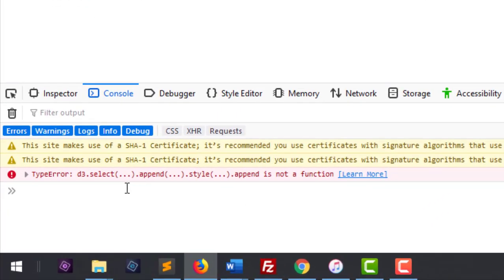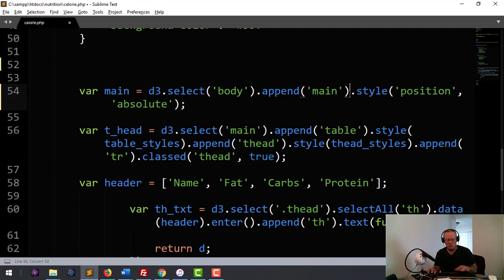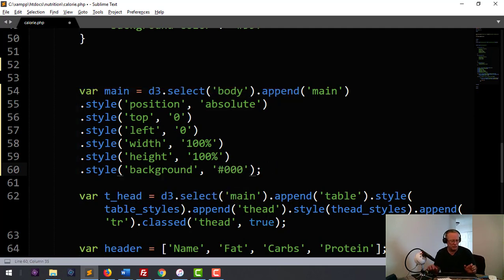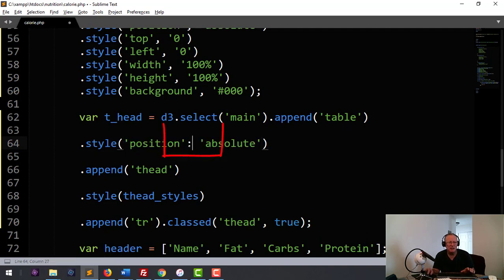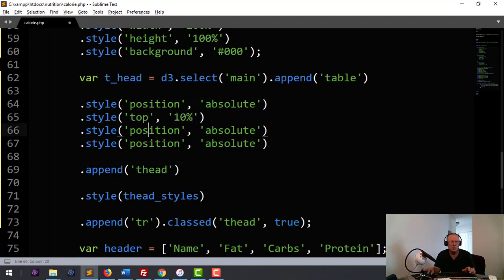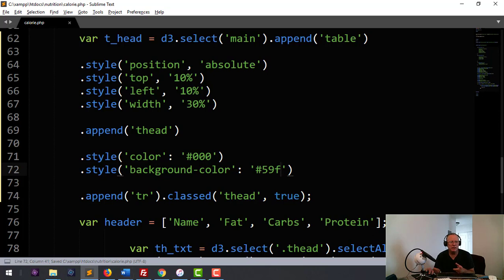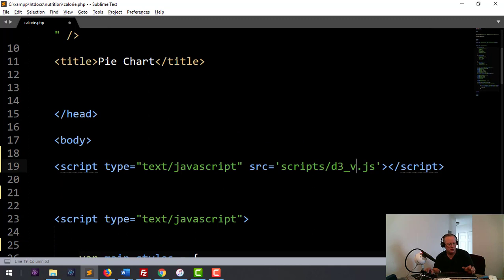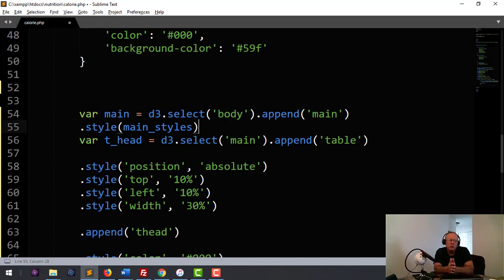d3 js v3 v5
This video explains some differences between d3.js version 3 and versions 4 and 5. Objects cannot be used to style elements created in versions 4 and 5.